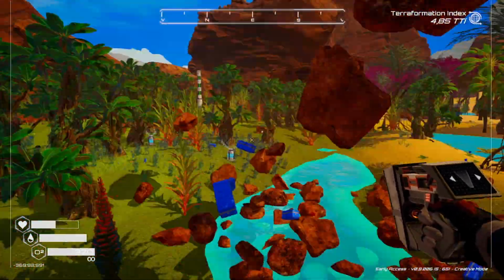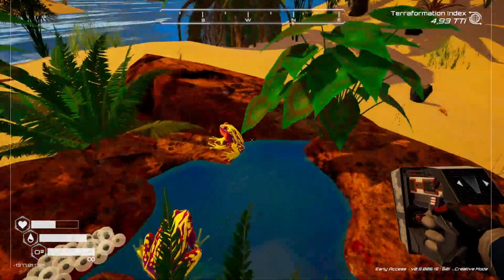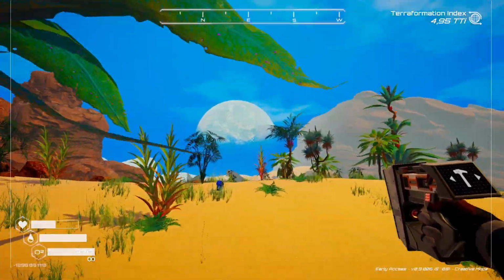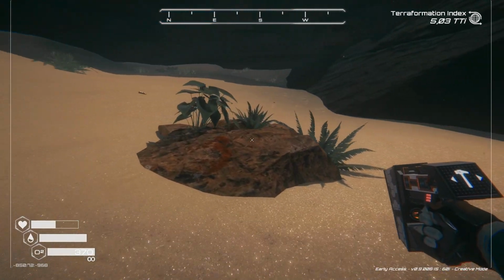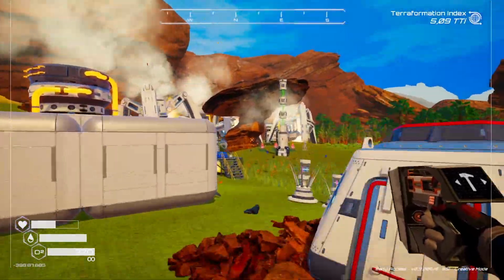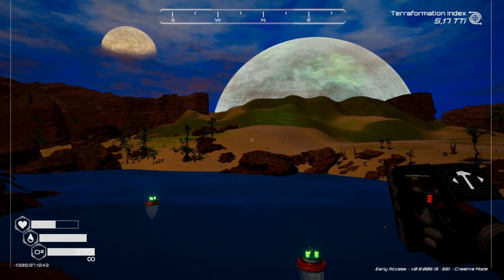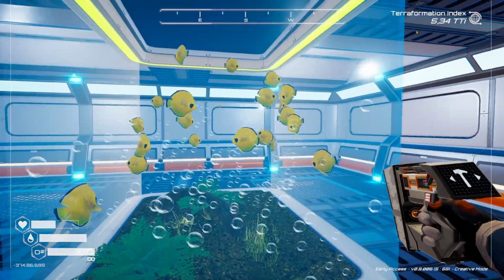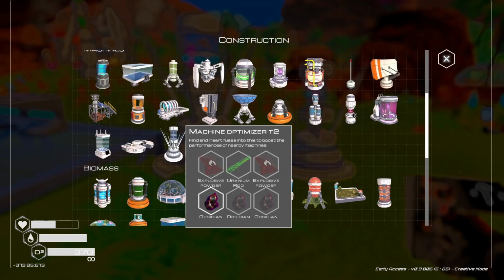Planet Crafter Volcanic Update - New Effigy and New Fish - v0.9.006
This is the last dev branch video for this update. There are a couple of new items to collect including a new effigy and a new fish. See you back in the playthrough soon.

Planet Crafter is an early access, first person, space, survival, crafting game. You have been sentenced to terraform a planet for the crimes that you have committed.